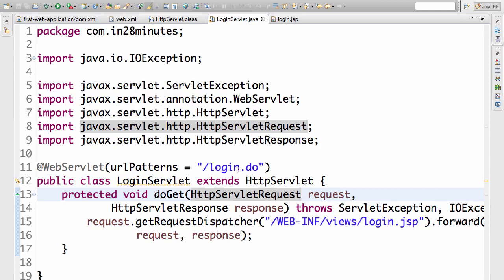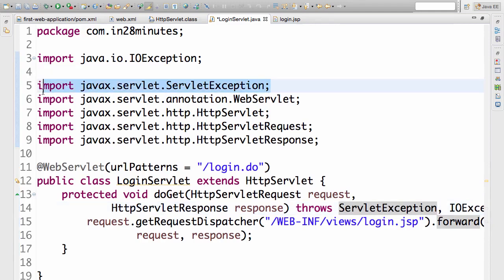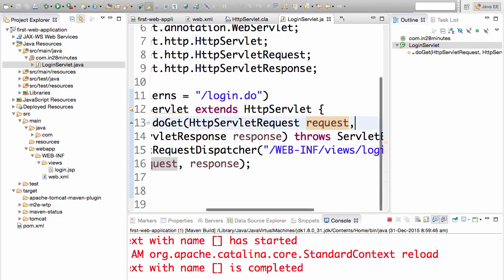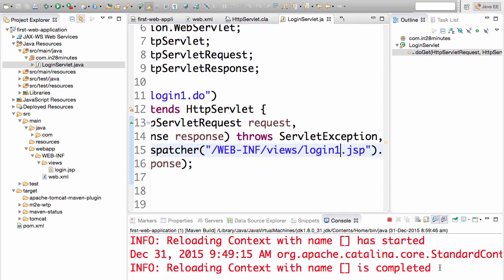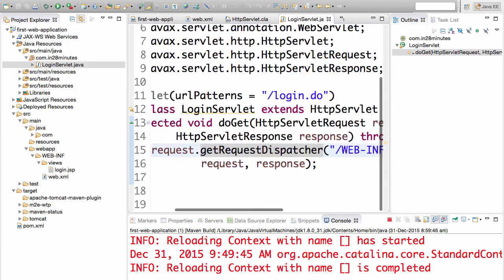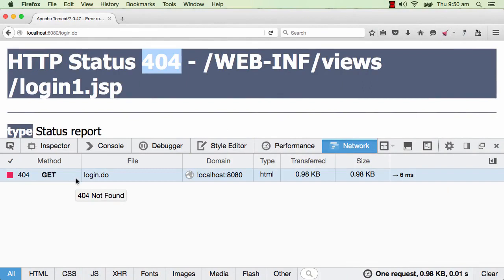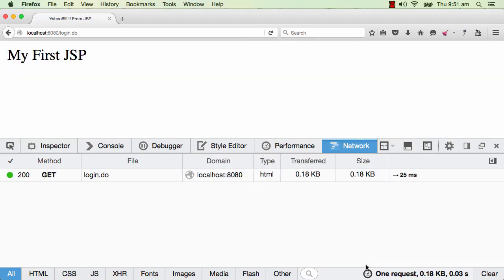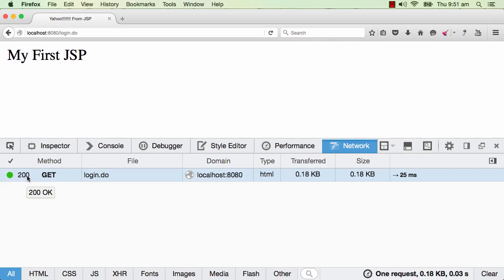Spring framework Tutorial (073 Step 02 Theory Play Time Let's Try Breaking Things)